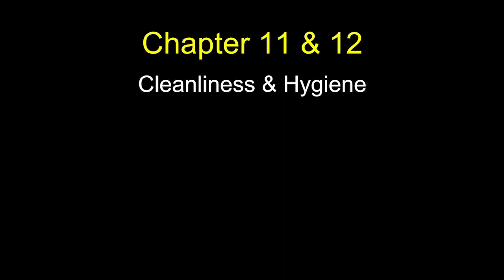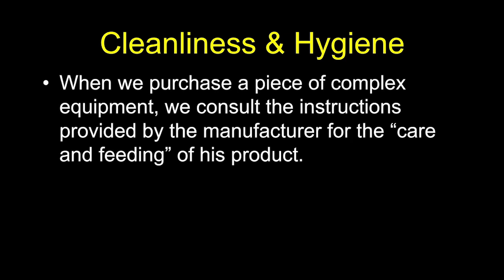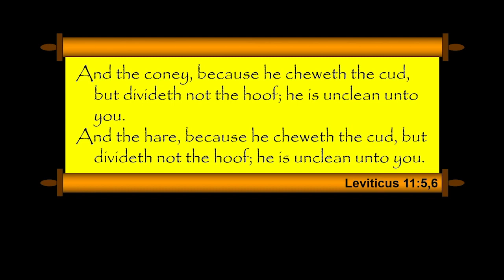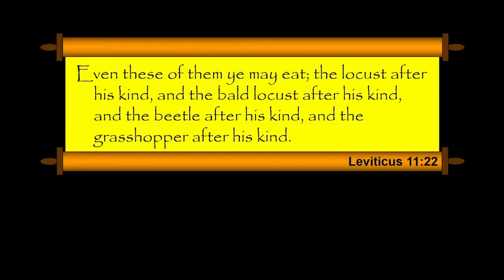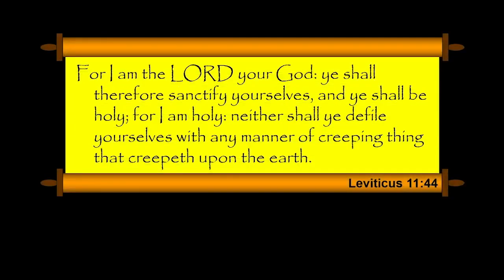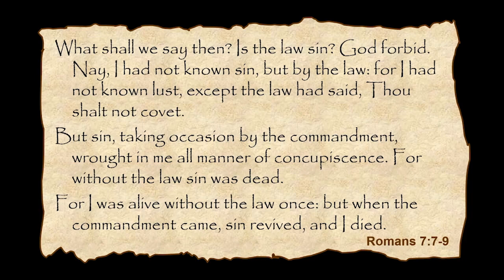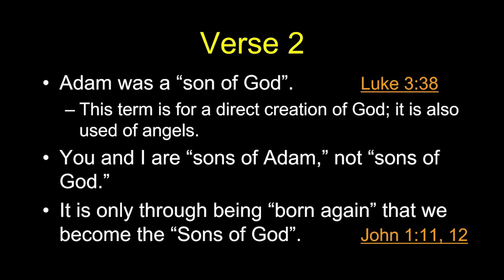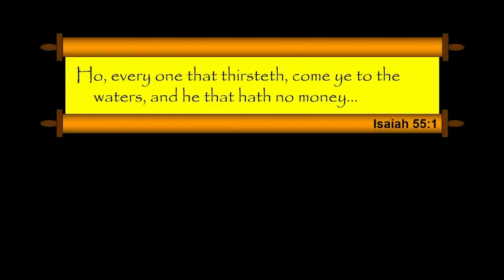Chuck Missler- Leviticus Session 7. Chapters 11 & 12.